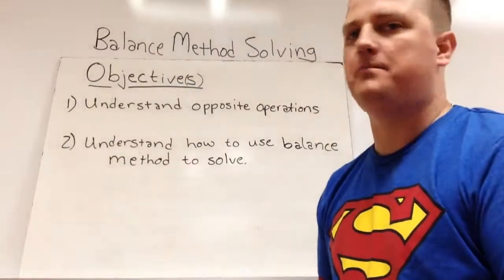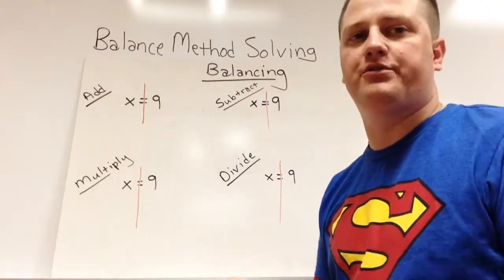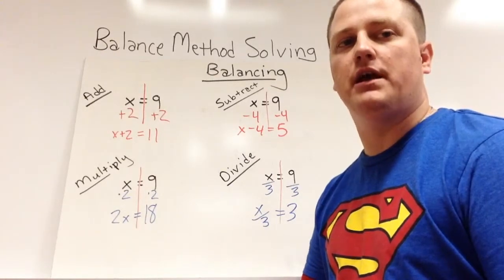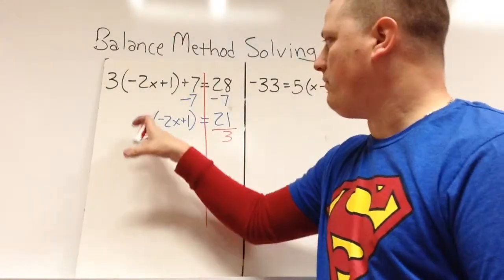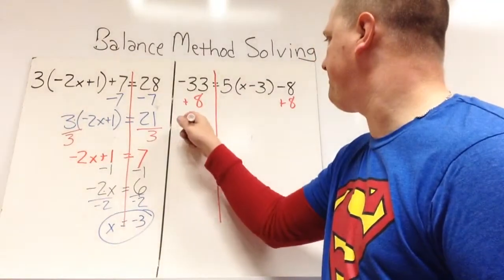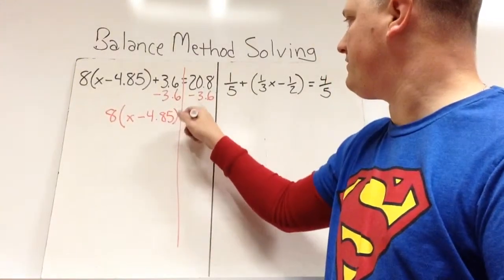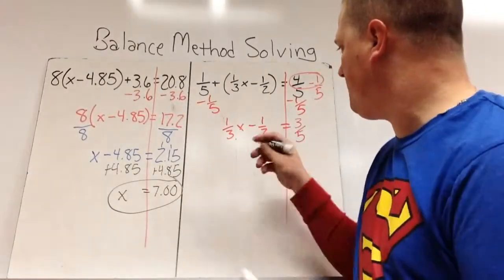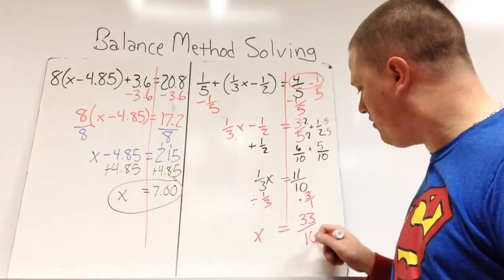Video 25 - Balance Method Solving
Learning a method of balancing equations by doing the same math on both sides of the equal sign.

Objectives -
1.  Understand opposite operations.
2.  Understand how to use balance method to solve.

Vocabulary -
1.  Solve - working backwards/using opposites of order of operations to find an unknown number (variable) in equation.
2.  Balance Method - way of solving that has operations done to both sides of equation.